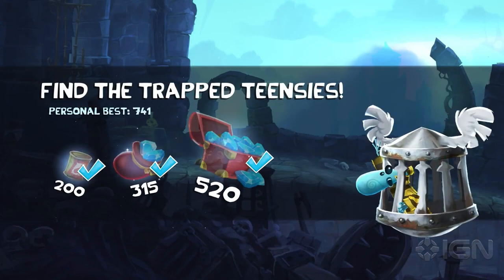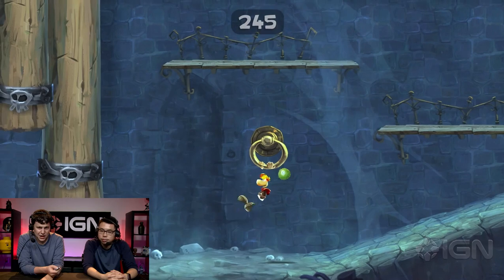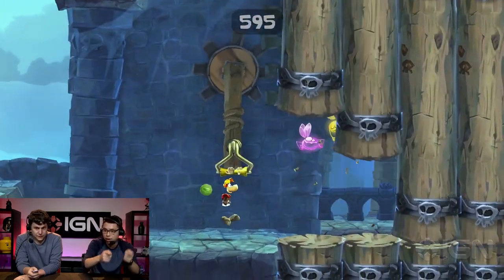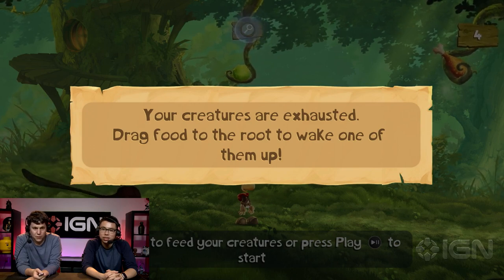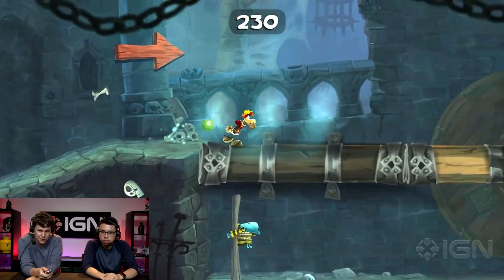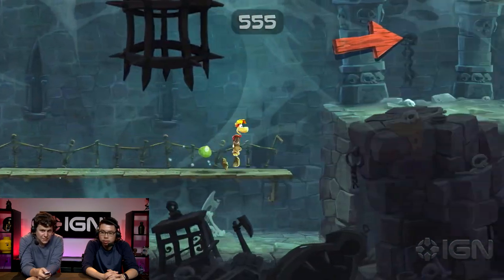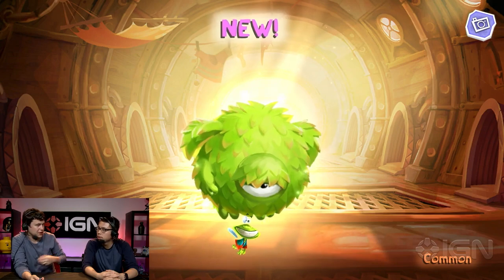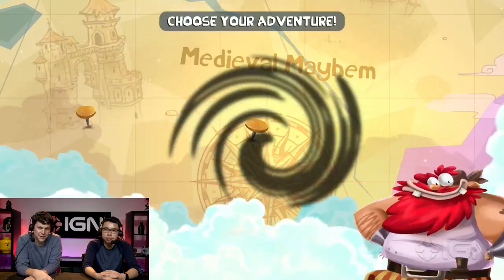Playing Rayman Adventures on the Apple TV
Justin and Lewis play Rayman Adventures on the new Apple TV using its trackpad remote.